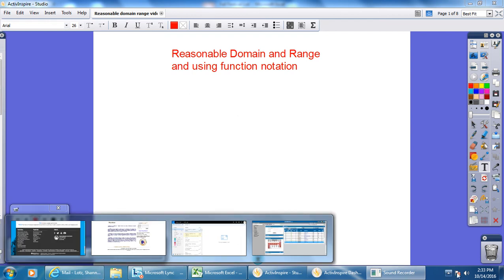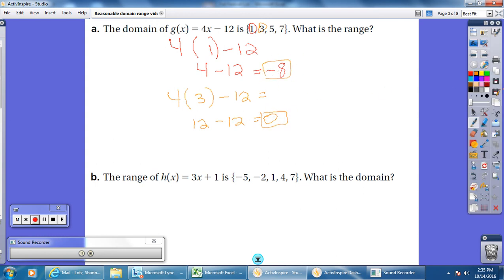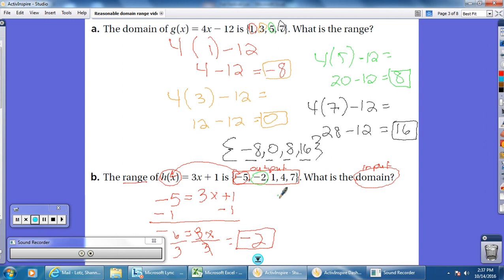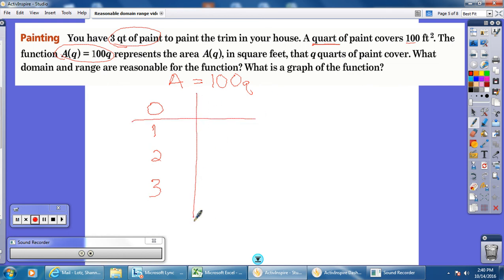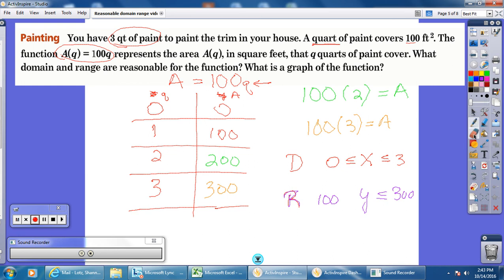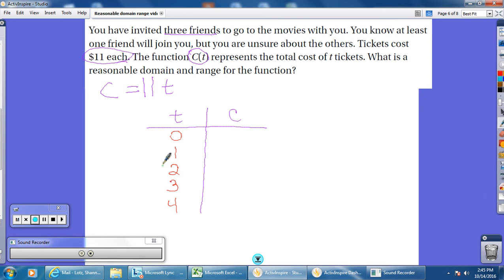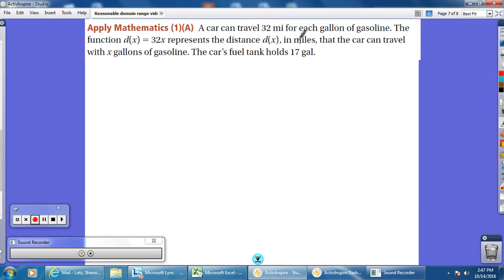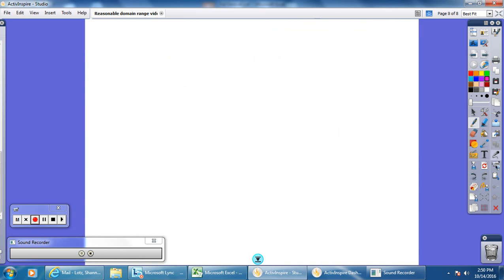Reasonable Domain Range